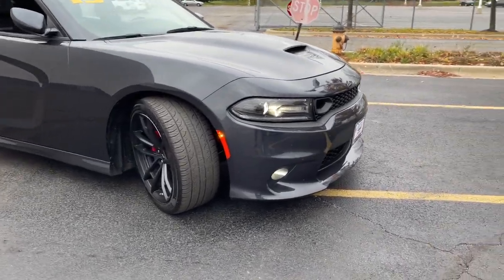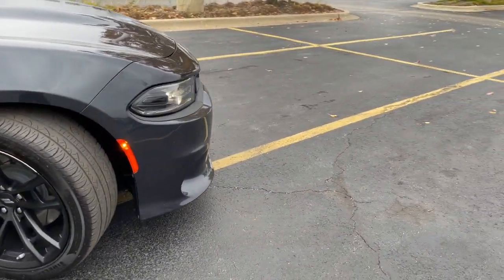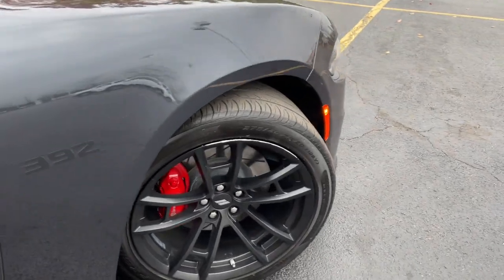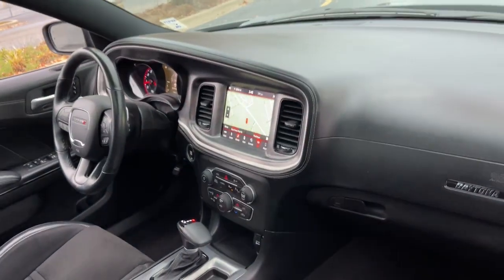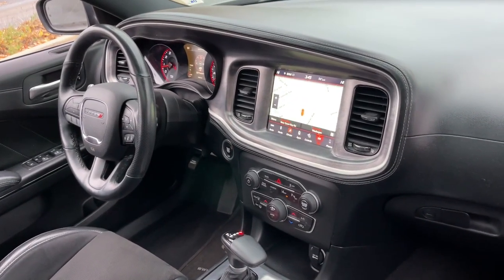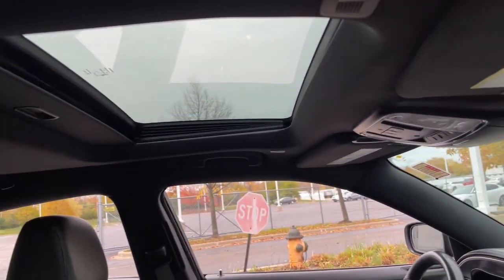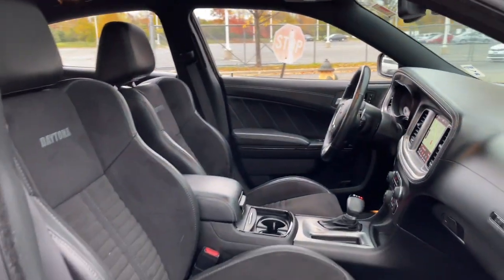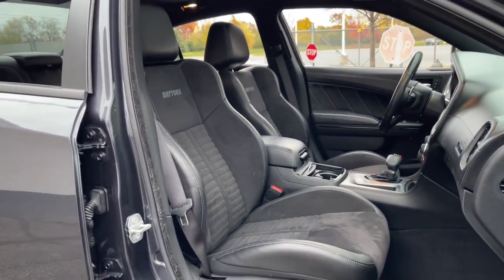2019 Dodge Charger near me Waukegan, Gurnee, Kenosha, WI, Fox Lake, Libertyville, IL T24849A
Maximum Steel Metallic Clearcoat Used 2019 Dodge Charger available near me in Waukegan, Wisconsin at Classic Toyota. Servicing the Gurnee, Kenosha, WI,  Fox Lake, Libertyville, IL area.
2019 Dodge Charger Scat Pack - Stock#: T24849A - VIN#: 2C3CDXGJ4KH650459

Classic Toyota
515 N Green Bay Rd

*R/T Scat Pack* *SRT HEMI 6.4L V8* Take a look at this powerful 2019 Dodge Charger R/T Scat Pack SRT Hemi! This 2019 Dodge Charger has it all, Navigation Package, Daytona Package, Technology Package, Sunroof, Driver Confidence Package, 20 Wheels, and much more! Very clean, well maintained, and fun to drive. Visit Classic Toyota Today! The Friendliest Place In Town!
NAVIGATION & TRAVEL GROUP  -inc: SiriusXM Traffic Plus  Radio: Uconnect 4C Nav w/8.4 Display (DISC)  5-Year SiriusXM Travel Link Service  5-Year SiriusXM Traffic Service  SiriusXM Travel Link,POWER SUNROOF,RADIO: UCONNECT 4C NAV W/8.4 DISPLAY,DRIVER CONFIDENCE GROUP  -inc: Auto Dim Exterior Driver Mirror  Exterior Mirrors Courtesy Lamps  Blind Spot & Cross Path Detection  Bi-Function HID Projector Head Lamps  Blind Spot Power Heated Mirror,ENGINE: 6.4L V8 SRT HEMI MDS  (STD),WHEELS: 20 X 9.5 FORGED/PAINTED ALUMINUM,BRAKE CALIPERS - RED,TECHNOLOGY GROUP  -inc: Advanced Brake Assist  Auto High Beam Headlamp Control  Rain Sensitive Windshield Wipers  Adaptive Cruise Control w/Stop  Full Speed FWD Collision Warn Plus  Lane Departure Warning Plus,DAYTONA EDITION GROUP  -inc: Power Tilt/Telescope Steering Column  Gloss Black I/P Cluster Trim Rings  Bright Pedals  Daytona Decals Hood/Roof/Trunk  Daytona I/P Badge  Black-Edged Premium Floormats  MOPAR Cold Air Intake System  Pirelli Brand Tires  Power Heated Memory Mirrors w/Man F/Away  Illuminated Rear Cupholders  Premium-Stitched Dash Panel  Daytona Front Grille Badge  392 Fender Decal  Auto Dim Exterior Driver Mirror  Tires: P275/40ZR20 AS Performance  Heated 2nd Row Seats  Driver & Passenger Lower LED Lamps  Wheels: 20 x 9.5 Forged/Painted Aluminum  Carbonite Interior Accents  Auto Adjust In Reverse Exterior Mirrors  Front Overhead LED Lighting  Radio/Driver Seat/Mirrors Memory,MAXIMUM STEEL METALLIC CLEARCOAT,BLACK  DAYTONA LOGO NAPPA/ALCANTARA SEAT  -inc: All Seats w/Leather Trim  Rear Seat Armrest w/Storage Cupholder  Ventilated Front Seats,Rear Wheel Drive,Power Steering,ABS,4-Wheel Disc Brakes,Brake Assist,Locking/Limited Slip Differential,Aluminum Wheels,Tires - Front Performance,Tires - Rear Performance,Power Mirror(s),Rear Defrost,Intermittent Wipers,Variable Speed Intermittent Wipers,Rear Spoiler,Daytime Running Lights,Automatic Headlights,Fog Lamps,AM/FM Stereo,Satellite Radio,MP3 Player,Auxiliary Audio Input,HD Radio,Requires Subscription,Premium Sound System,MP3 Player,Steering Wheel Audio Controls,Auxiliary Audio Input,Premium Sound System,Bluetooth Connection,Power Driver Seat,Power Passenger Seat,Pass-Through Rear Seat,Rear Bench Seat,Adjustable Steering Wheel,Trip Computer,Power Windows,WiFi Hotspot,Driver Adjustable Lumbar,Leather Steering Wheel,Heated Steering Wheel,Keyless Entry,Power Door Locks,Keyless Start,Keyless Entry,Power Door Locks,Remote Trunk Release,Universal Garage Door Opener,Cruise Control,Climate Control,Multi-Zone A/C,A/C,Cloth Seats,Bucket Seats,Driver Vanity Mirror,Passenger Vanity Mirror,Driver Illuminated Vanity Mirror,Passenger Illuminated Visor Mirror,Auto-Dimming Rearview Mirror,Floor Mats,Remote Engine Start,Keyless Start,Smart Device Integration,Remote Engine Start,Power Windows,Power Door Locks,Trip Computer,Driver Adjustable Lumbar,Passenger Adjustable Lumbar,Heated Front Seat(s),Engine Immobilizer,Security System,Traction Control,Stability Control,Traction Control,Front Side Air Bag,Rear Parking Aid,Telematics,Requires Subscription,Tire Pressure Monitor,Driver Air Bag,Passenger Air Bag,Front Head Air Bag,Rear Head Air Bag,Passenger Air Bag Sensor,Knee Air Bag,Child Safety Locks,Back-Up Camera